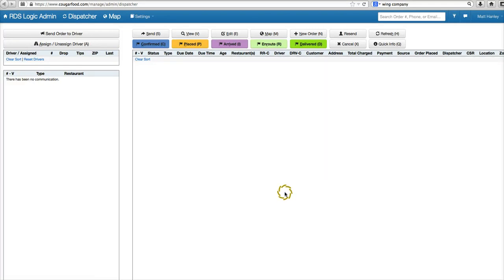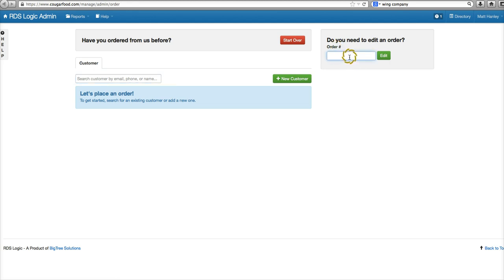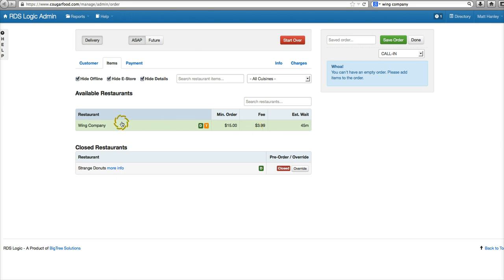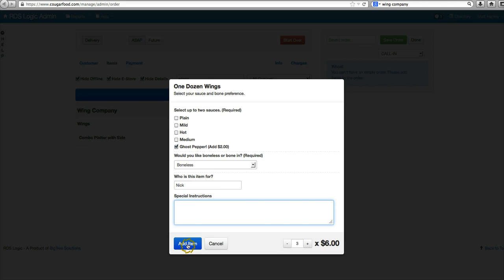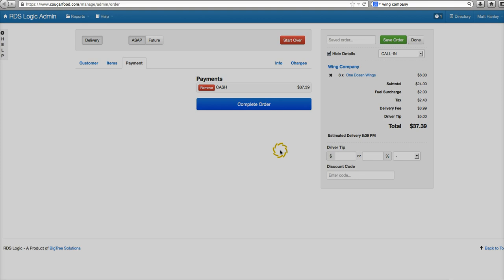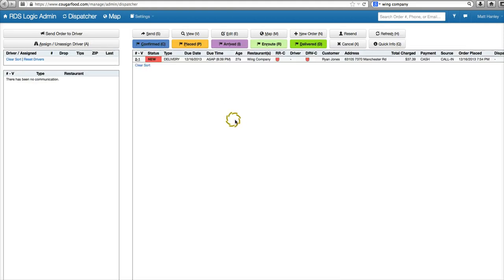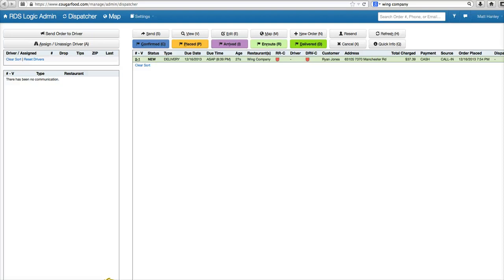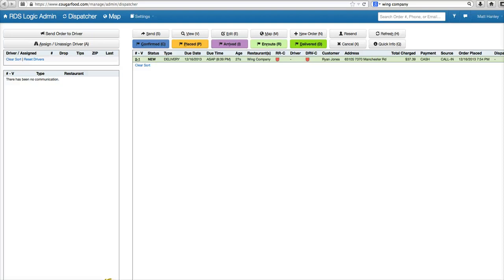Taking a Call In Order on RDS Logic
This video explains how to take a call in order using our restaurant delivery service and online ordering software.  BigTree Solutions makes web software, RDS Logic, for the restaurant delivery service and online ordering portal industry.